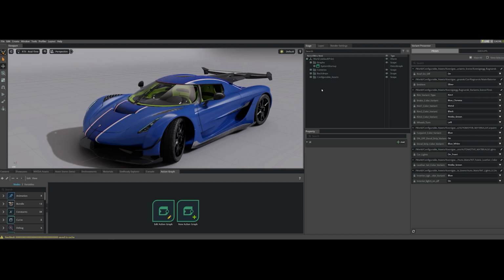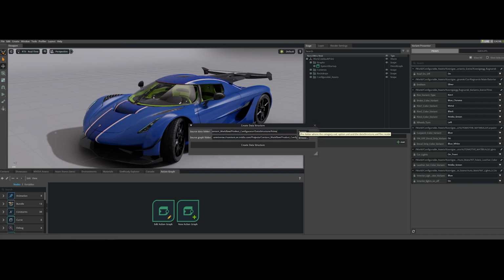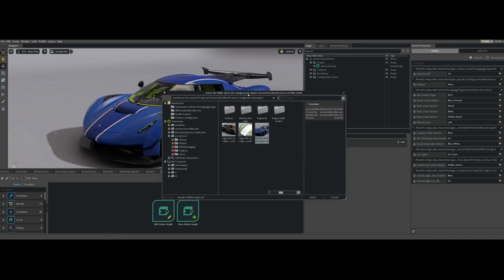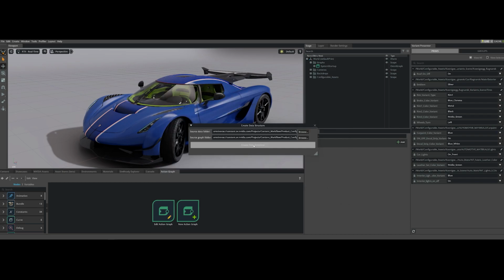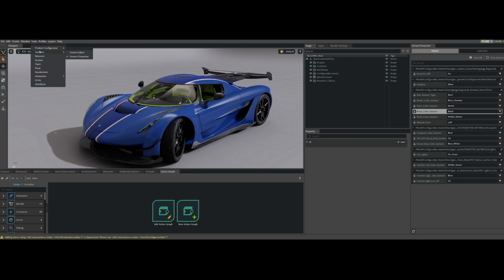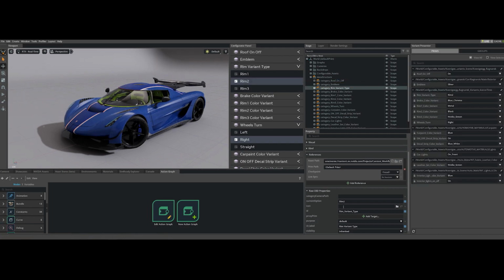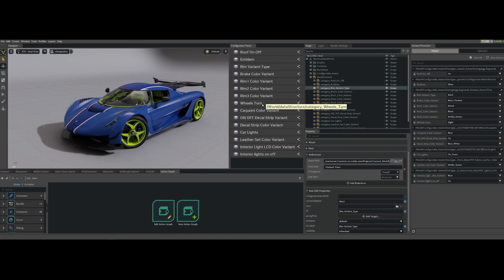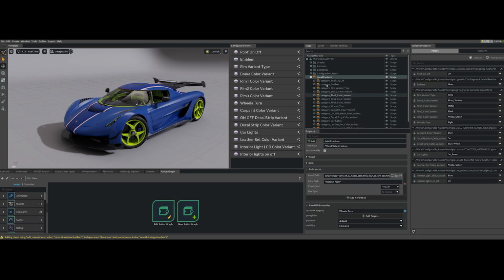Data-Driven Configurator Workflow - Part 4: Uilities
The videos above ran through how to manually set up a data structure. The utilities automate the set up of the data structure and eliminate a lot of the manual input.